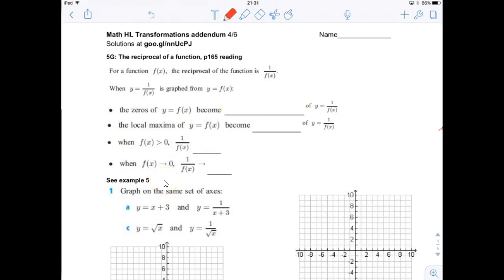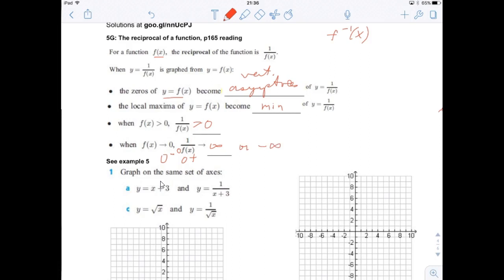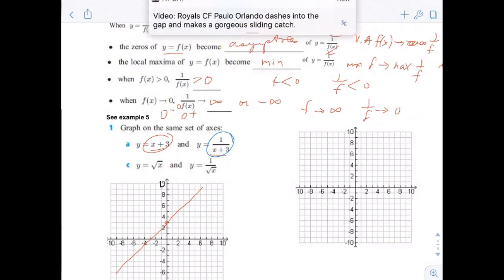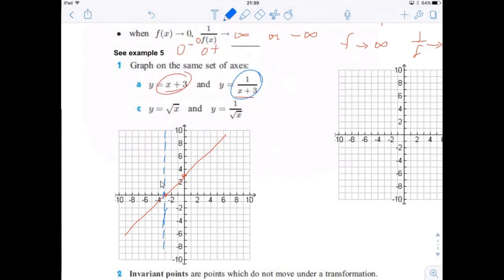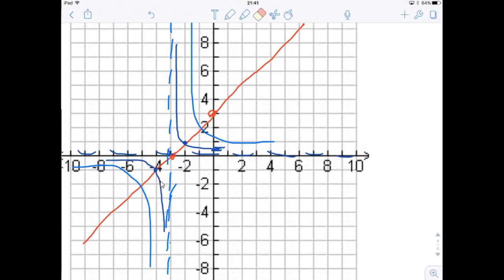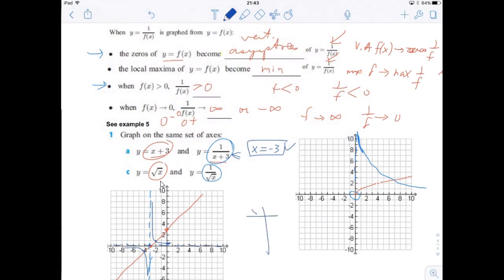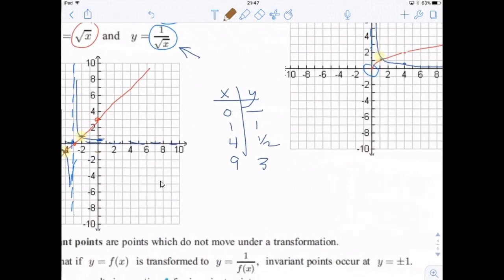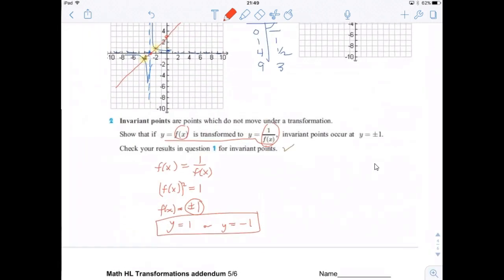hl transformations addendum p4